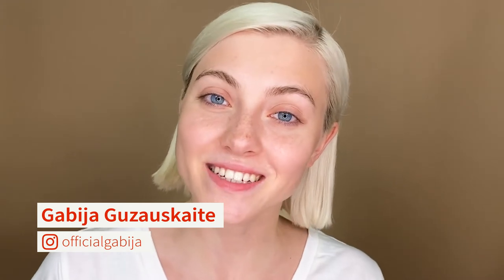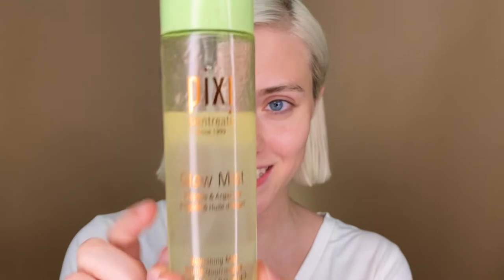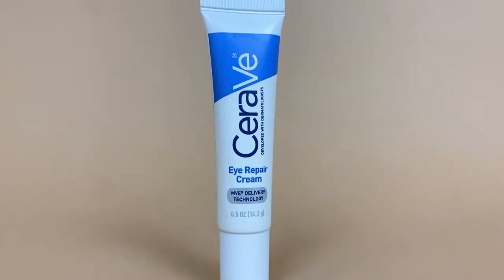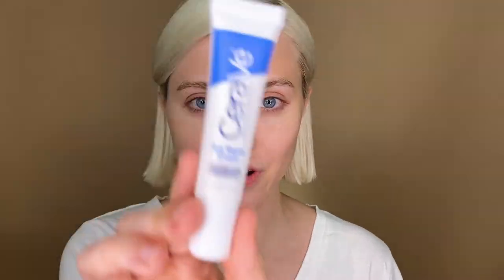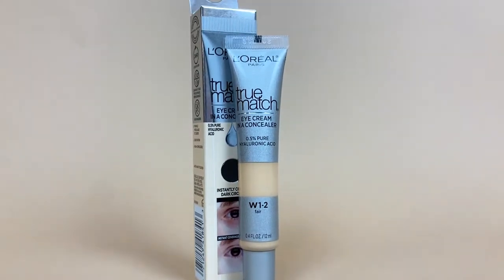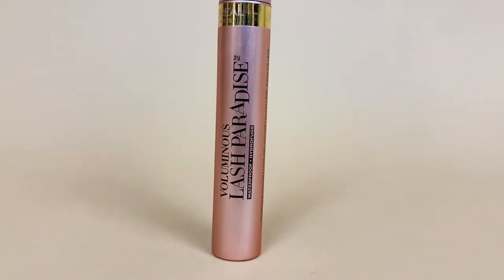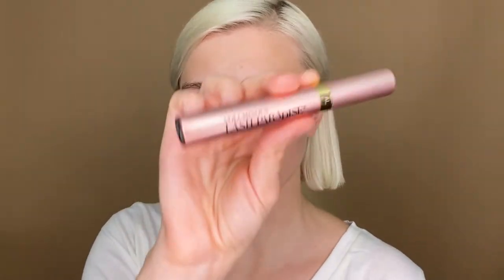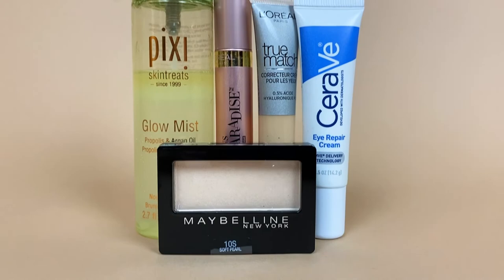Look Awake in 5 Easy Steps with Gabija Guzauskaite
Gabija is going to let us know some tips and tricks she uses to look more awake in just five minutes.

The products include Pixi Glow Mist, Cerave Under Eye Repair Cream, L’Oreal Paris True Match Eye Cream, L’Oreal Paris Lash Paradise Mascara, and Maybelline Expertwear Eyeshadow.

0:00 | Look Awake in 5 Easy Steps
0:10 | Pixi Glow Mist
0:27 | Cerave Under Eye Repair Cream
0:37 | L’Oreal Paris True Match Eye Cream
0:49 | L’Oreal Paris Lash Paradise Mascara
0:59 | Maybelline Expertwear Eyeshadow